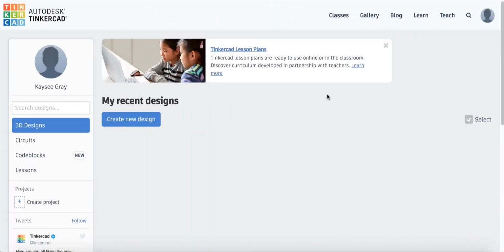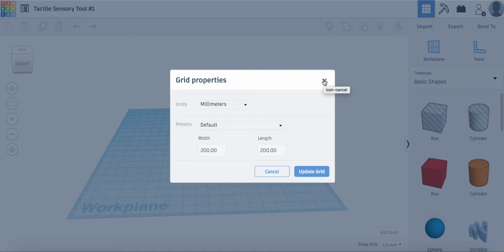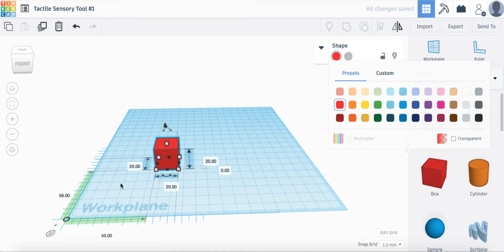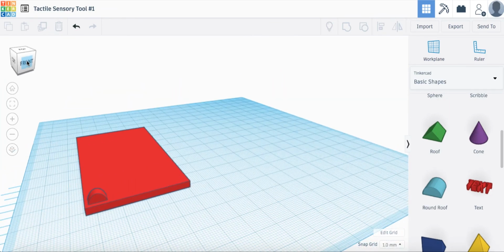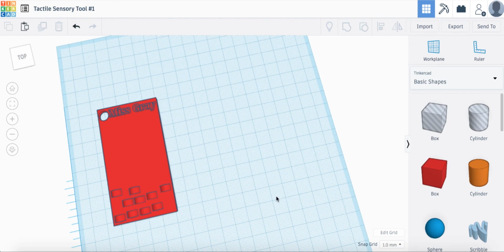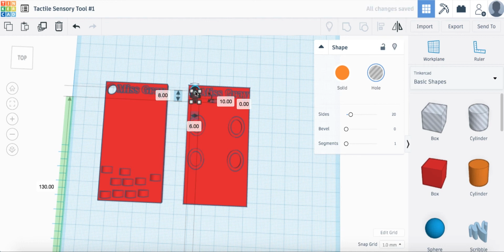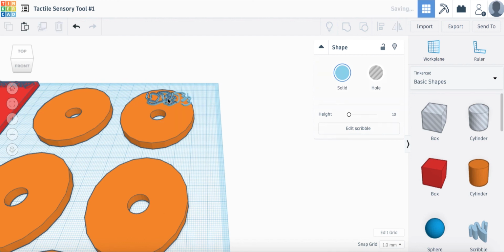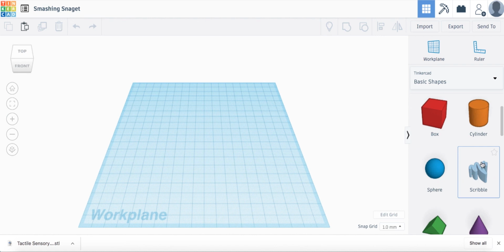TinkerCad tutorial: Creating tactile tools for sensory learning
Research -

Woo, T., & Lee, K. H. (2013). Effects of sensory education based on classroom activities for lower grade school children. Nutrition research and practice, 7(4), 336–341.